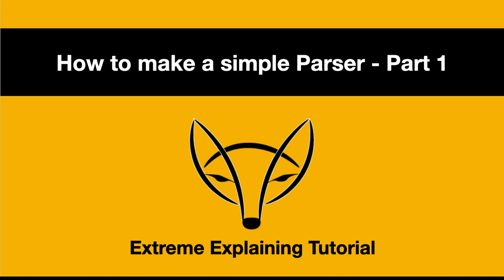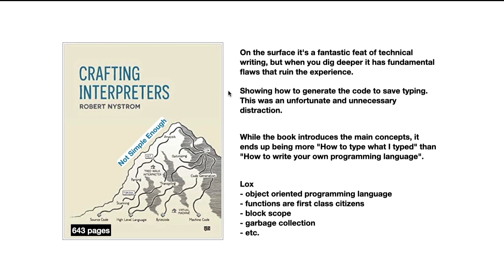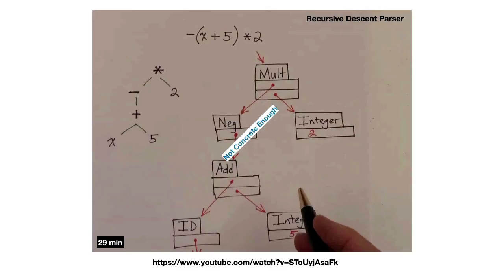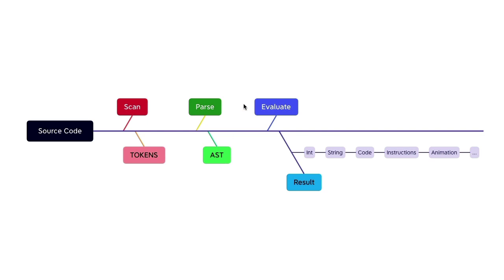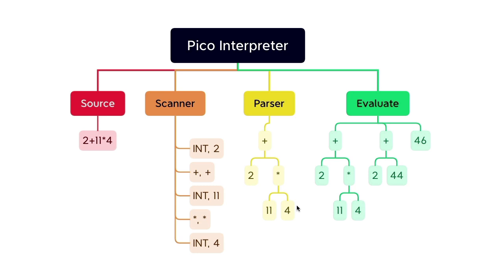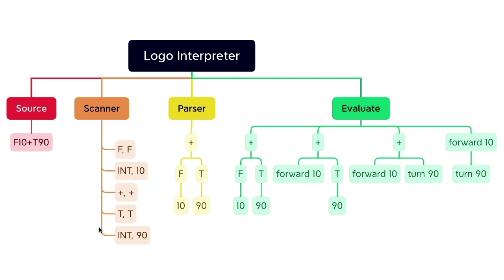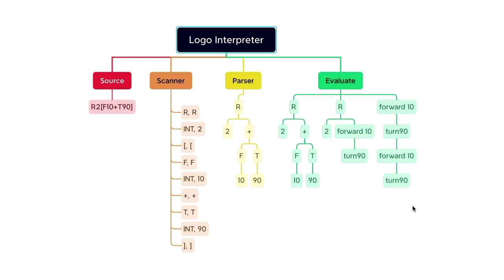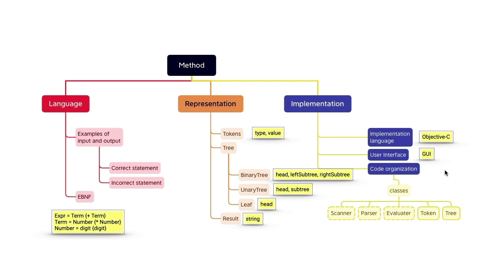How to make a simple Parser - Part 1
This is the first video in a series, where we will make our own simple parser, and implement our own simple programming languages.